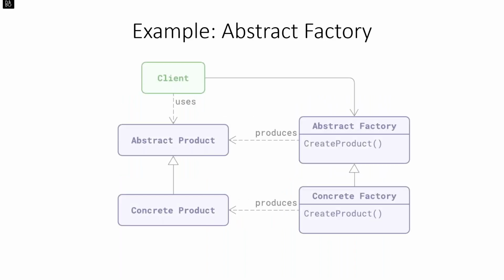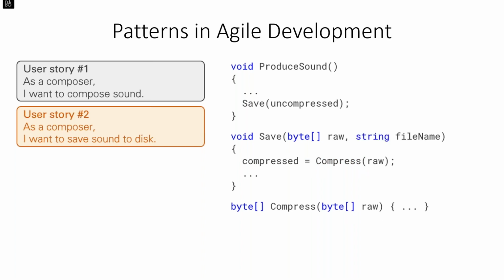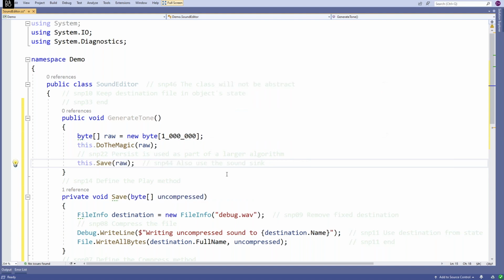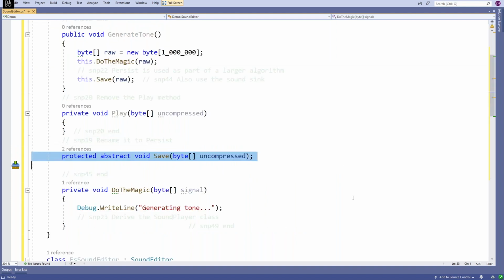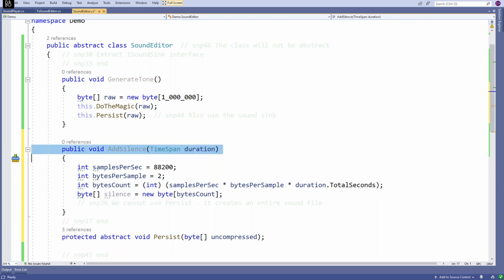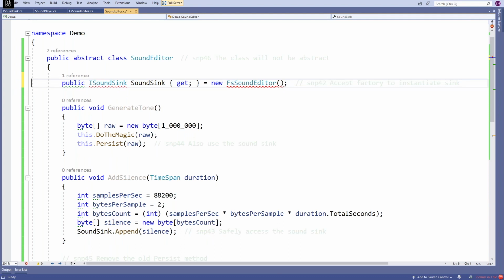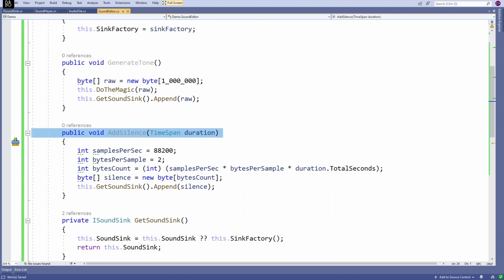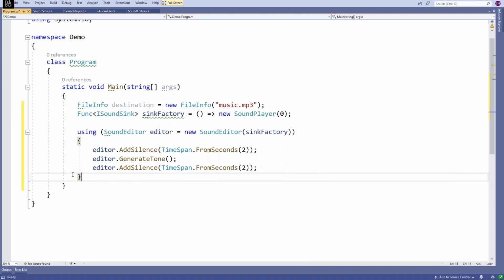Refactoring to Patterns with ReSharper by Zoran Horvat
From the Gang of Four, we learned to value flexible designs. From Martin Fowler, Kent Beck, and others, we learned to actually flex the design and to value the axes of change. These two concepts – design patterns and refactoring – have been around for over two decades, and yet the combination of the two systems never got a grip in the industry. Why so?

In this demonstration, we will apply refactoring techniques to flex the design and meet the requirements. But as every refactoring needs an end goal that motivates it, you will learn that established design patterns can often be seen as the final design. Through a series of examples, you will learn how refactoring techniques can easily – in particular, thanks to using ReSharper – be applied to introduce design patterns into existing code.

Contents:
0:00 - Introduction
1:08 - Requirements and Patterns
13:00 - Demo implementing and refactoring SoundEditor
48:23 - Learn more about design patterns
48:49 - Questions and Answers

About the Presenter:
Zoran Horvat is Principal Consultant at Coding Helmet Consultancy, speaker and author of 100+ articles, and independent trainer on the .NET technology stack. Often found speaking at conferences and user groups, promoting object-oriented and functional development style, clean coding practices and techniques that improve longevity of complex business applications.

Categories: Webinar, Event